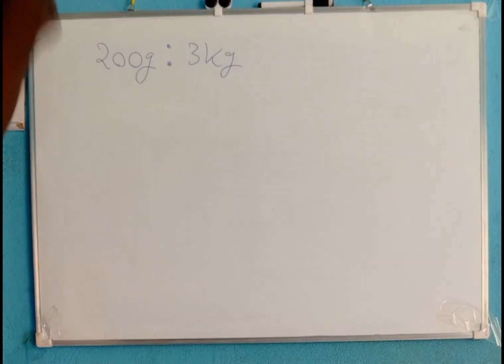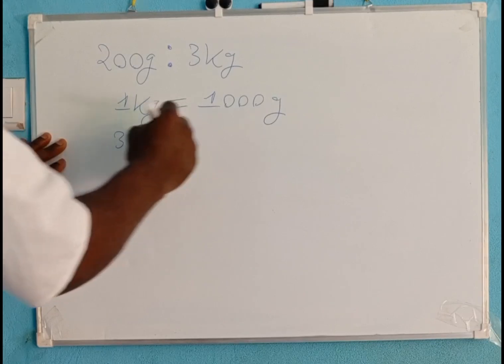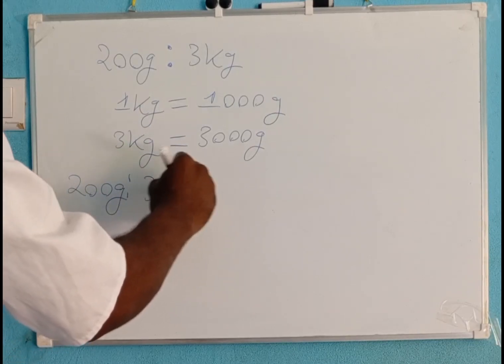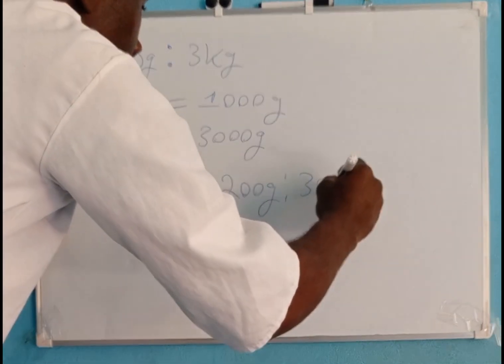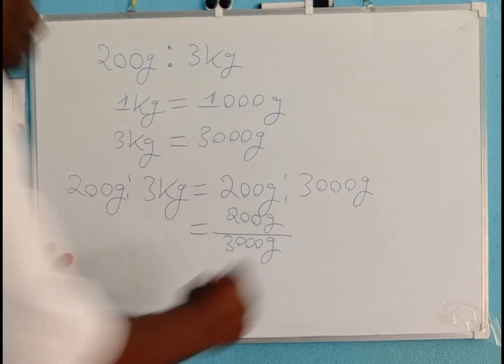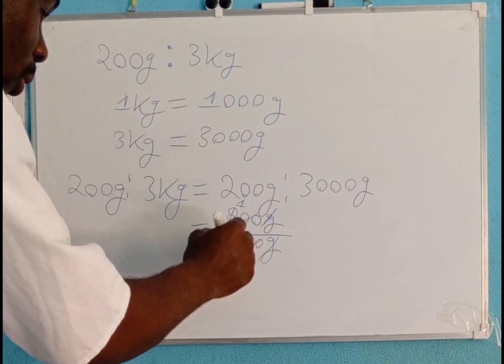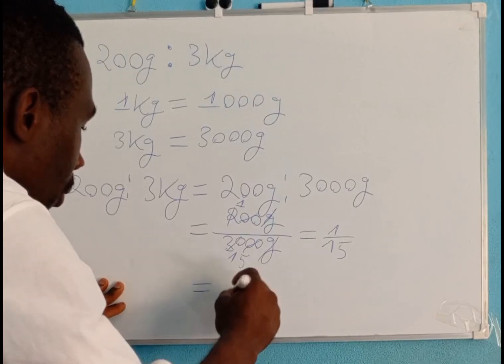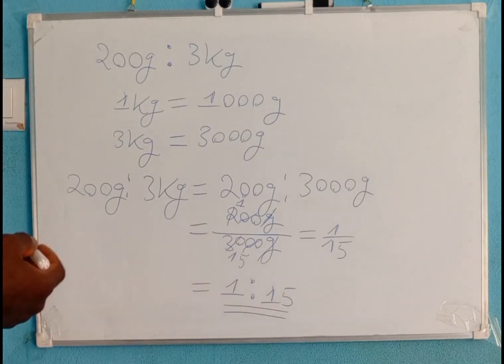simplification of the ratio 200g:3kg to its simplest form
After watching this video, you would learn how to simplify a given ratio to its simplest form.
Learn how to simplify ratios with different units step by step! In this video, we simplify the ratio 200g : 3kg by converting units and reducing to the simplest form.
Perfect for students studying ratio and proportion, this quick math lesson will help you understand unit conversion and ratio simplification easily.
🔍 Topics covered:
Converting kg to g
Simplifying ratios
Basic math skills for exams